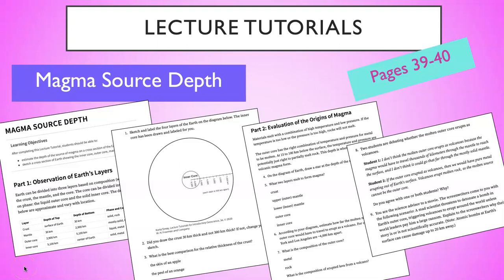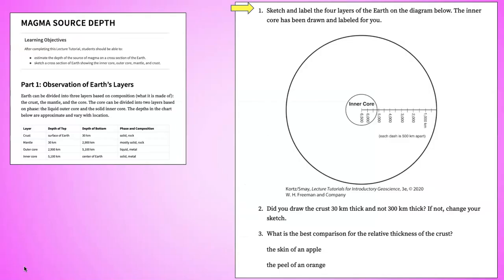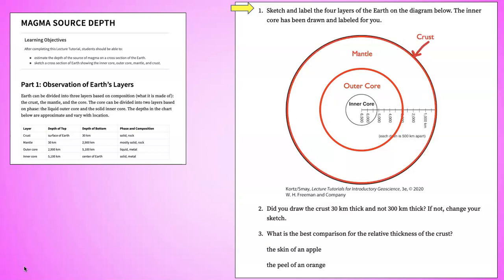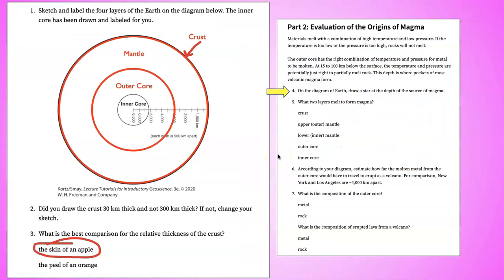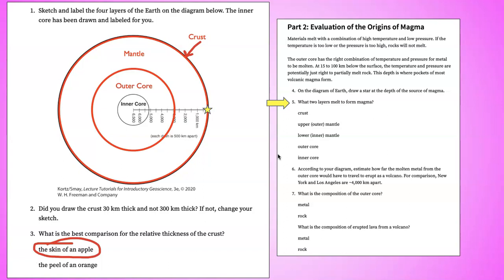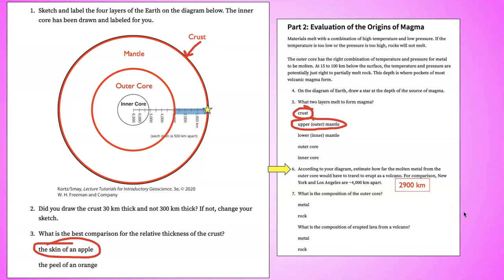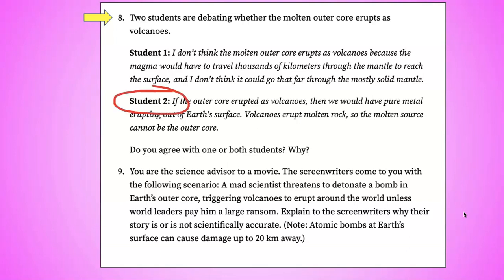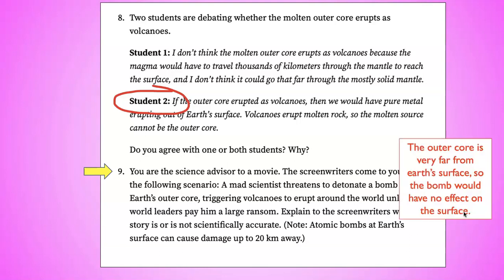Magma Source Depth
This video covers pages 39-40 in your lecture tutorial workbook.